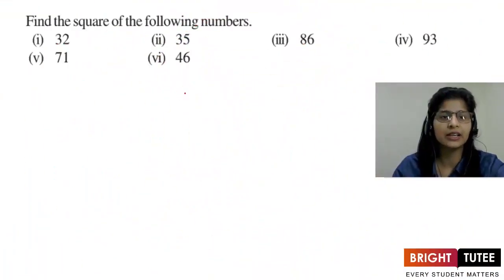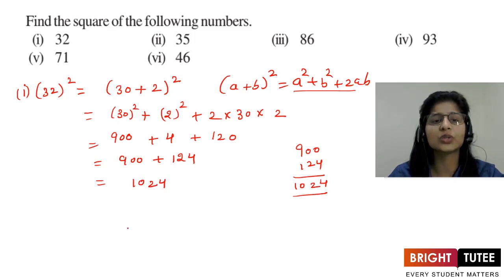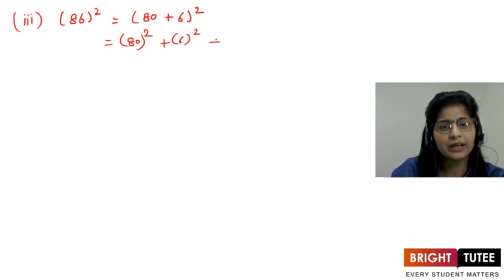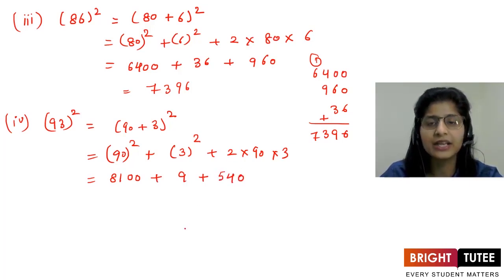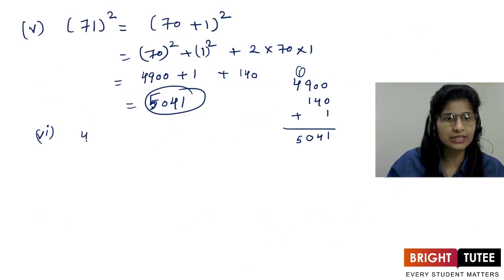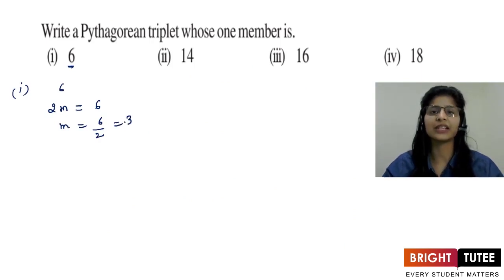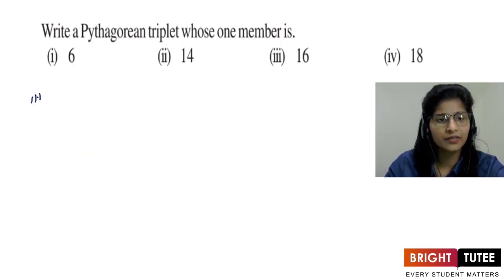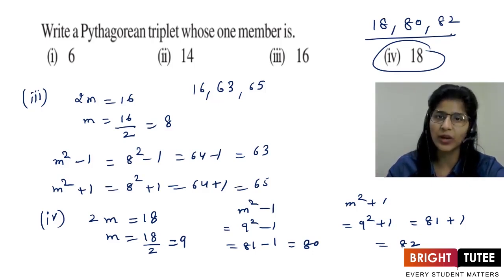02 2 Finding the Square of a Number Part 2